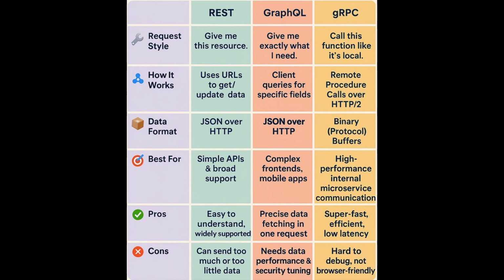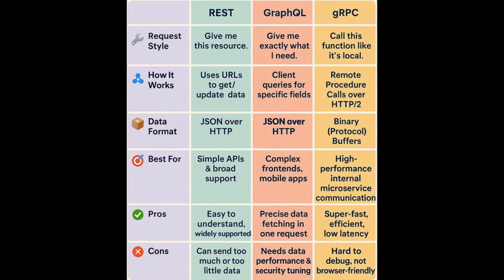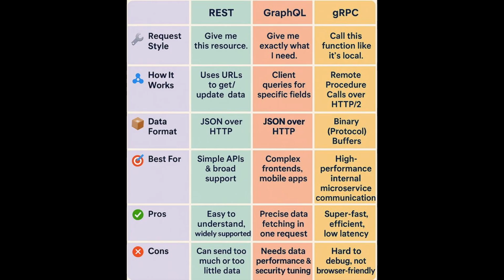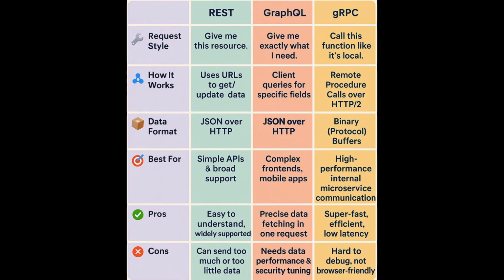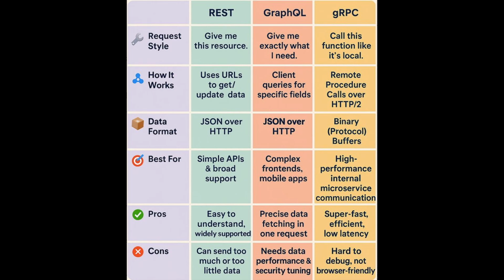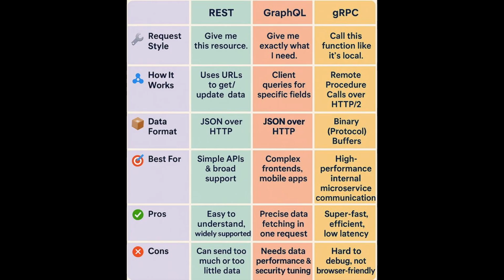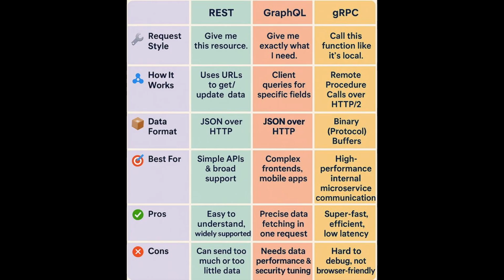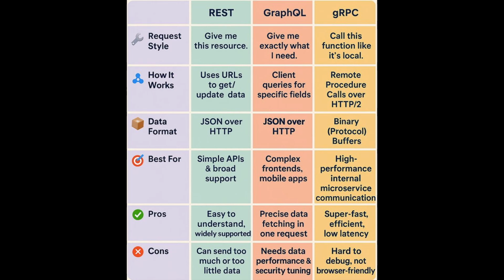API Paradigms: REST, GraphQL, and gRPC Compared